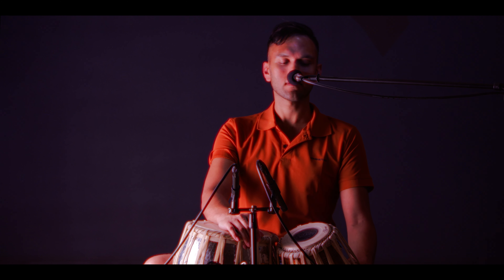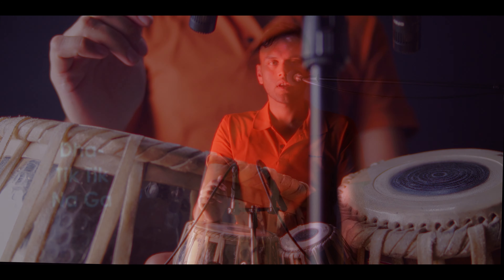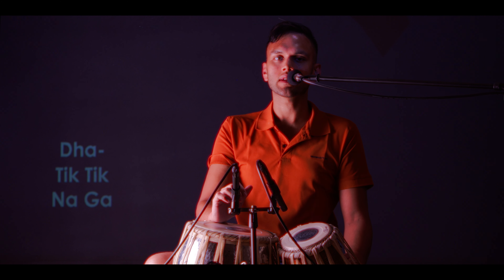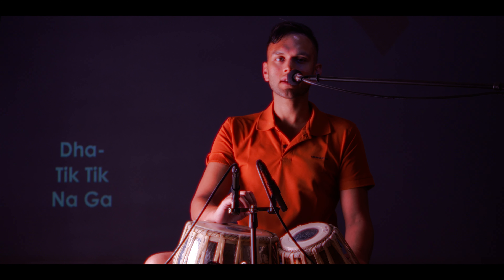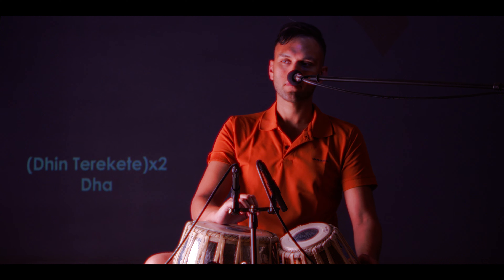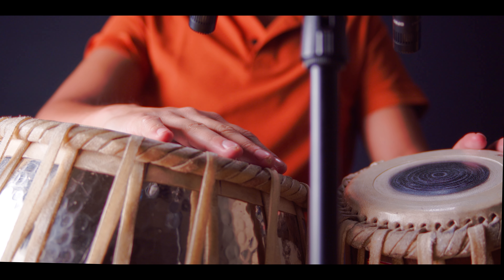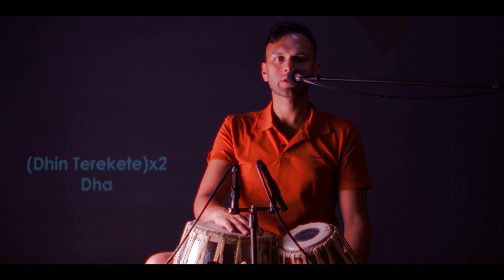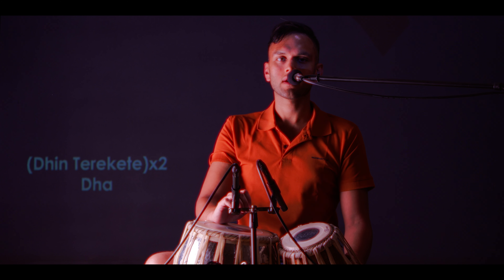Ustad Nizamuddin Khan’s Laggis Unveiled